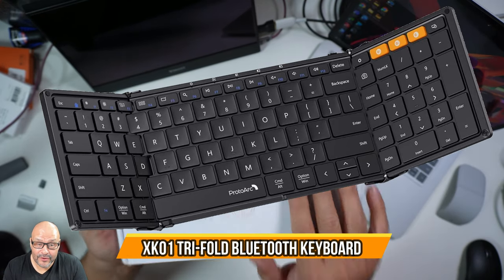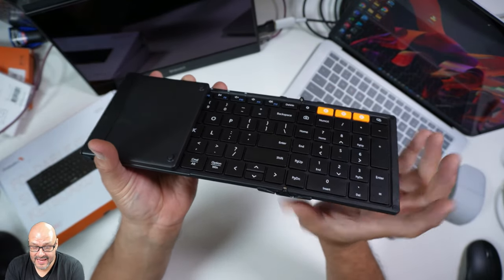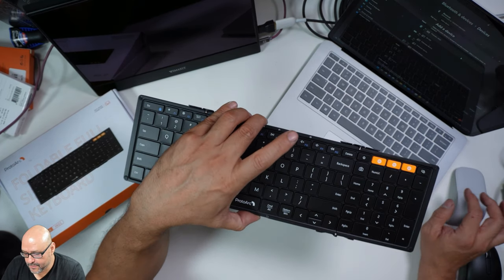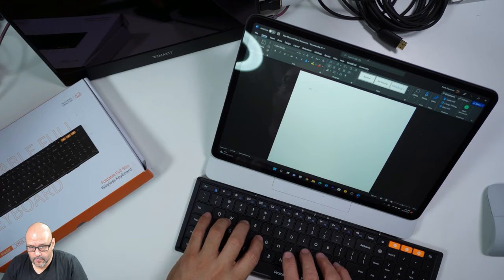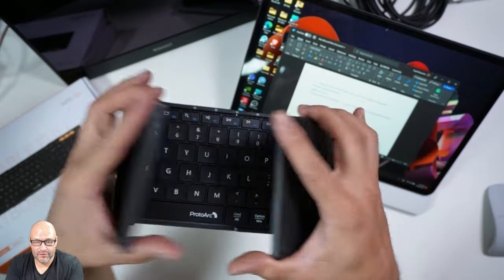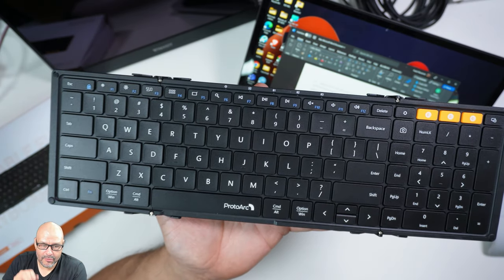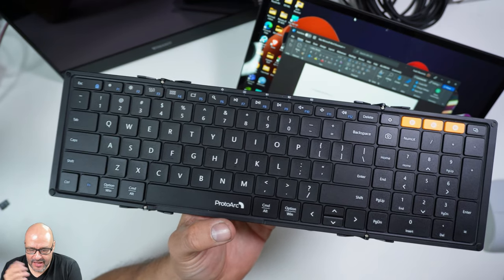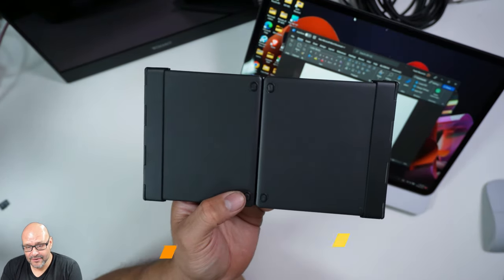XK01 Tri Fold Bluetooth Keyboard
Full-Size Foldable Keyboard, ProtoArc Folding Bluetooth Keyboard with Numeric Keypad, Wireless Portable Travel Keyboard for Windows Mac Android iOS